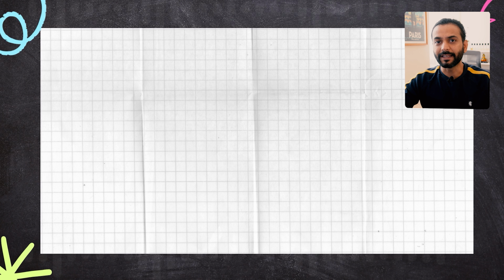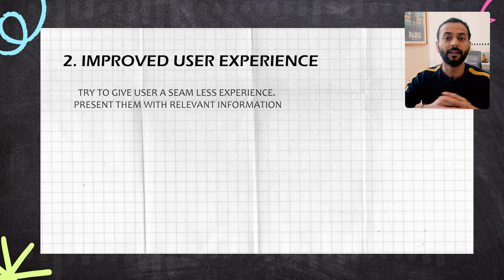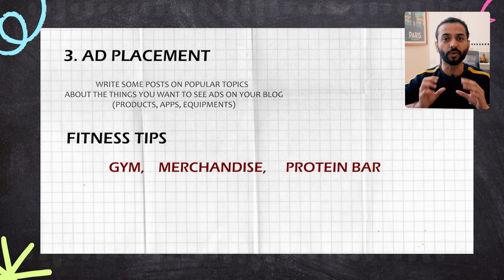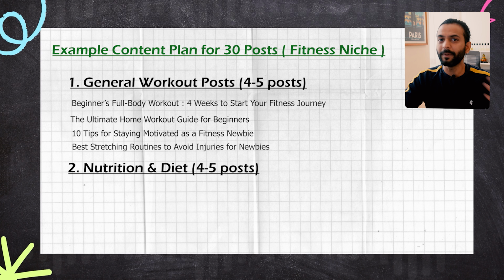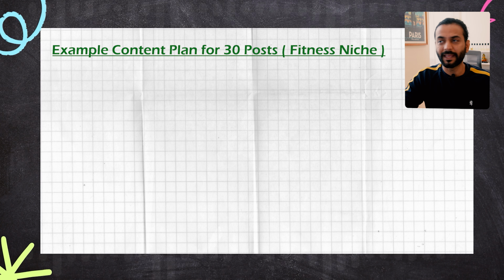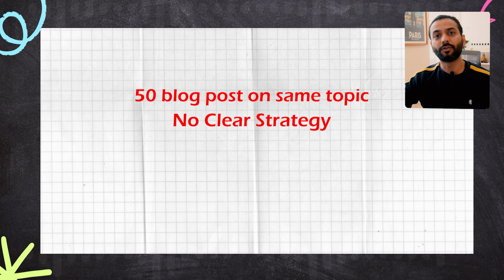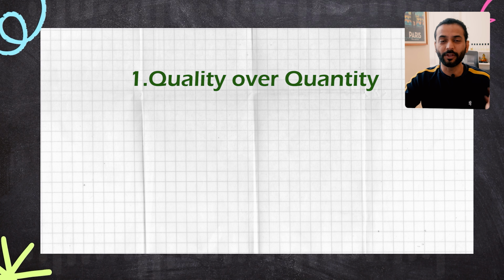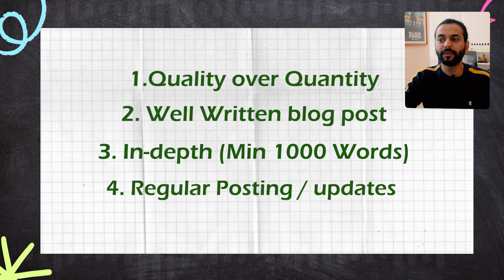How Many Blog Posts are Required for ADSENSE Approval in 2025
Before applying to Google AdSense, having at least 30 high-quality posts on your website is recommended. This helps demonstrate that your site has valuable, original content, and it's more likely to be approved for the following reasons.

More Links and information coming soon

Why You Need 15-30 Posts:

1) Content Depth: Google prefers websites that have a substantial amount of content. This shows that your site offers real value and has more potential for user engagement.
2) User Experience: A website with several posts allows visitors to browse multiple pages, improving the overall user experience, which is something Google considers in its approval process.
3) Ad Placement Potential: Having a good number of posts allows for better ad placement opportunities without overcrowding your pages with ads.

A)Focus on Quality Over Quantity
While 15-30 posts are a good baseline, the quality of each post matters even more:
B)Well-Written: Posts should be well-researched, original, and free from grammatical errors.
C) In-Depth: Longer, comprehensive posts 1000+ words) tend to perform better.
D) Regular Updates: Posting regularly shows that your website is active and growing.

Profitable Niches
AI and Automation Tools
Sustainable Living and Eco-Friendly Products
Virtual and Augmented Reality
Remote Work and Digital Nomad Lifestyle
Niche Travel (e.g., micro-adventures, space tourism)
Personal Finance for Gen Z
Mental Health and Wellness Technology
Home Automation and Smart Devices
NFTs, Cryptocurrency, and Web3
Online Education and Micro-Learning
Health-Tech and Wearable Devices
Parenting in the Digital Age
Micro-SaaS Business Models
Fitness Gamification (e.g., VR fitness)
Vertical Gardening and Urban Farming

In summary, focus on creating at least 30 high-quality, valuable posts before applying to AdSense to increase your chances of approval.